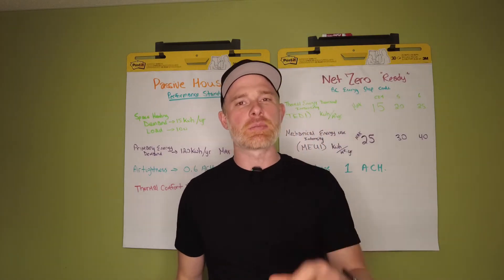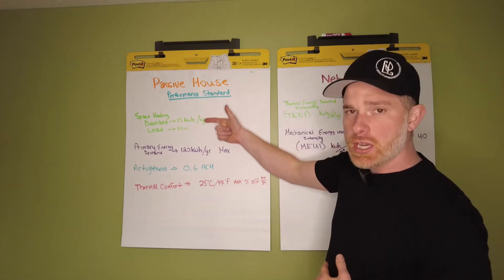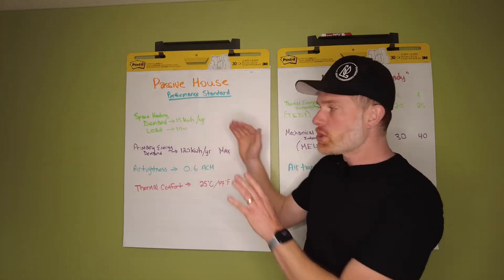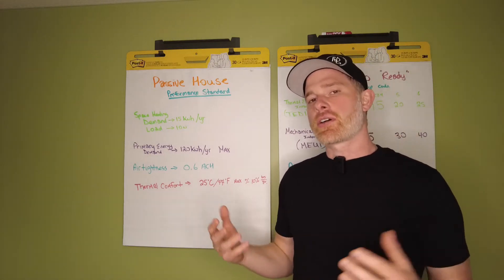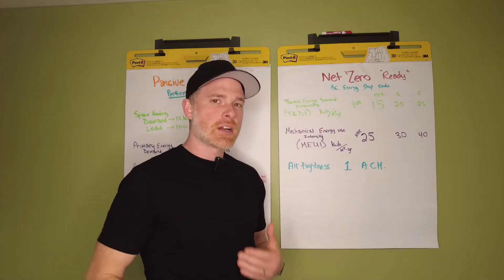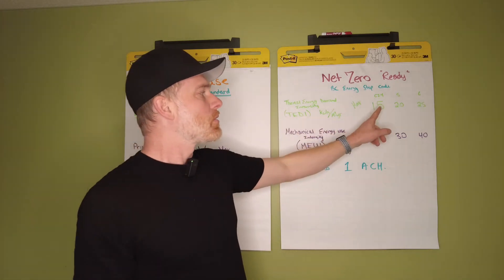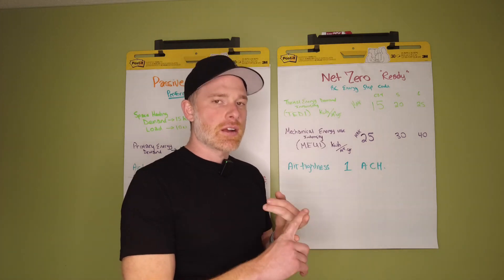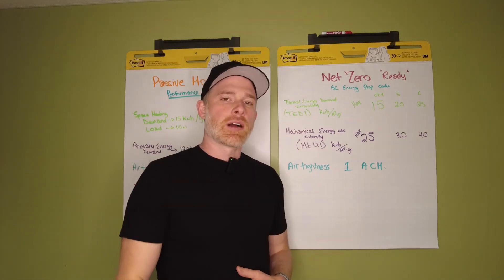Passive House vs Step 5 Net Zero Ready House in 200 seconds or less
Here it is - in as tight a package as possible.   Hopefully this clarifies some things for people looking to contrast the different ways of getting to a high-performance house.

Passive House
Heating/Cooling Demand = 15 kWh/m2*yr
Heating Demand = 10 W/m2
Primary Energy Demand = 120 kWh/yr
Air Tightness = 0.6 ACH or less
Thermal Comfort = 25*C/77*F   +/- 10% hours/yr

Step 5 Net Zero Ready
Thermal Energy Demand Intensity (TEDI) kWh/m2*yr.   15/20/25
Mechanical Energy Use Intensity (MEUI) kWh/m2*yr     25/30/40
Air Tightness = 1.0  ACH or less

0:00 Introduction
0:20 Passive House Described
1:43 Net Zero Ready Described